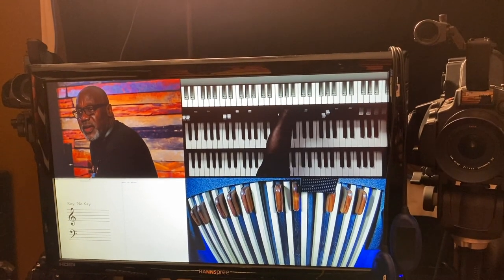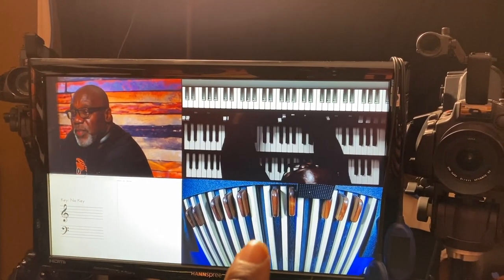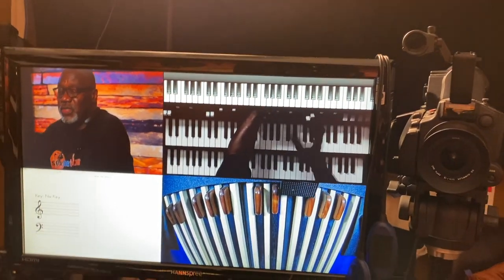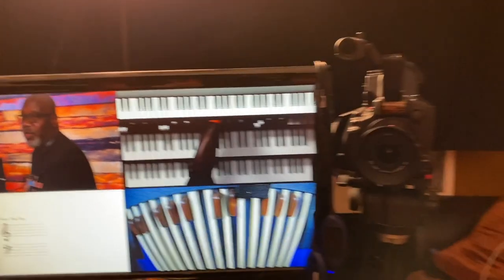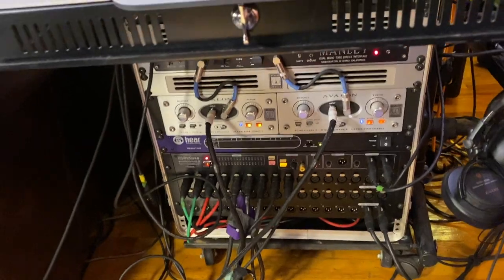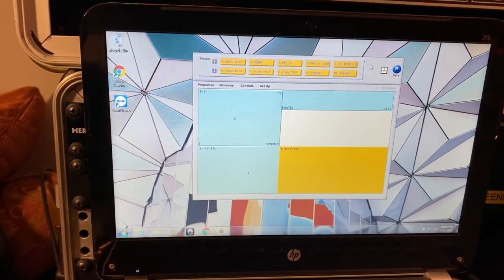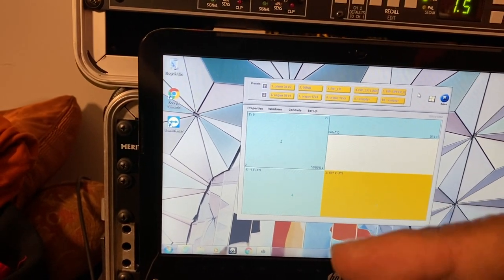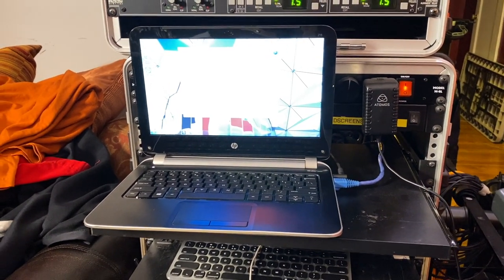STUDIO VIDEO SETUP